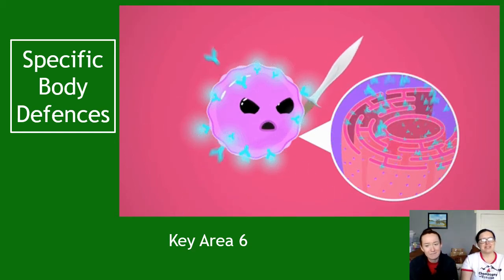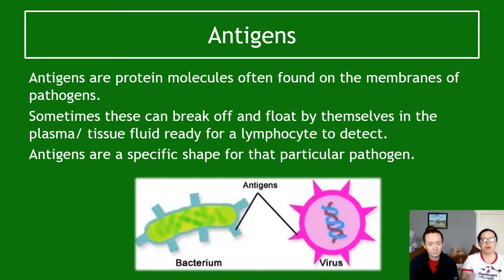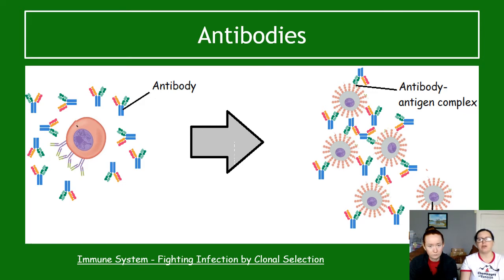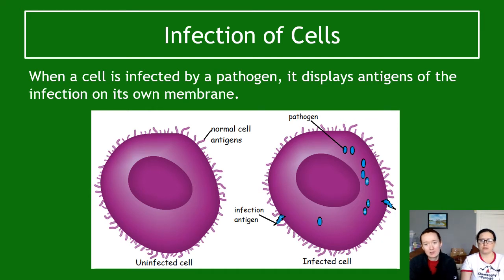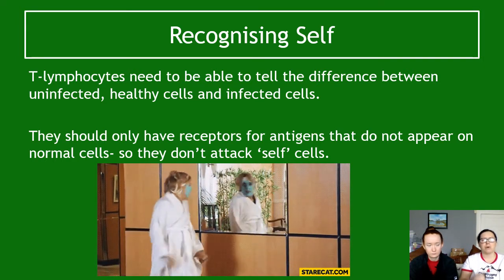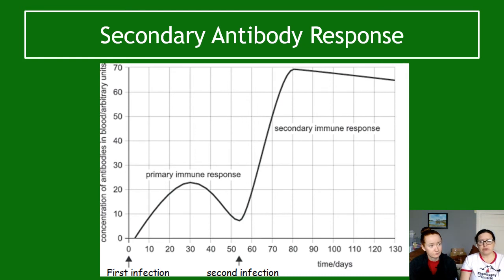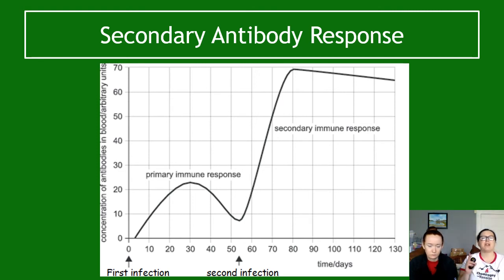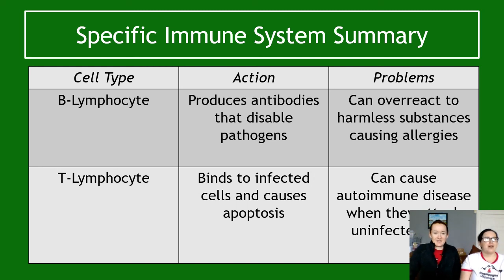Specific Cellular Defences Against Infection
Key Area 6: Specific Cellular Defences Against Infection. The whole key area looking at the role of B and T lymphocytes and memory cells.